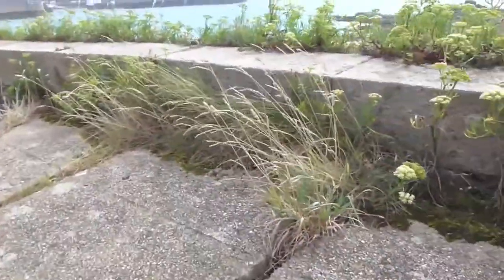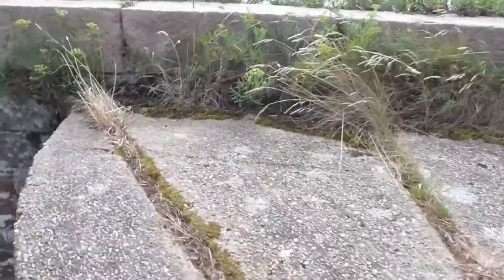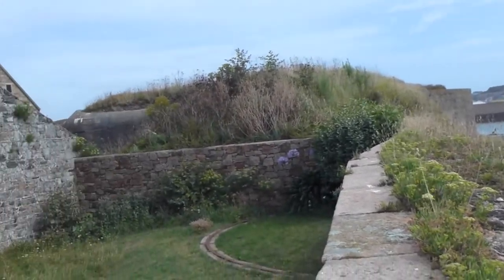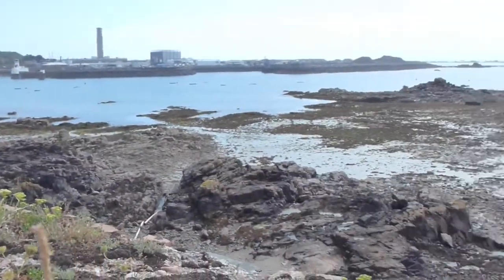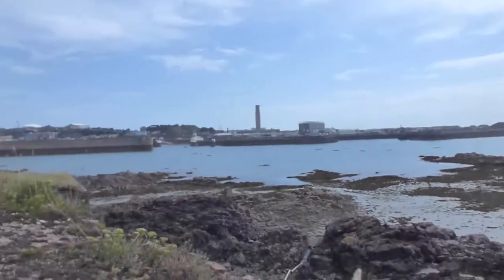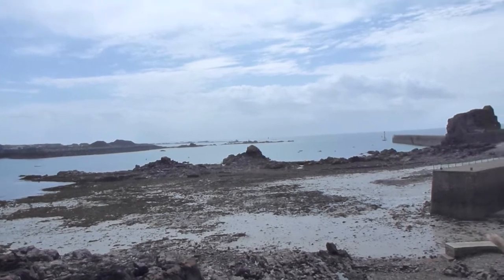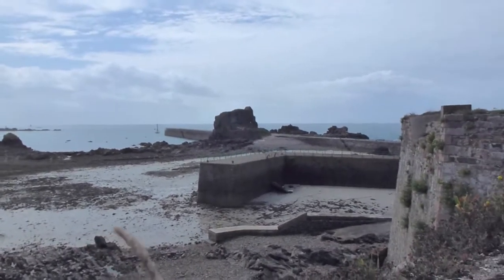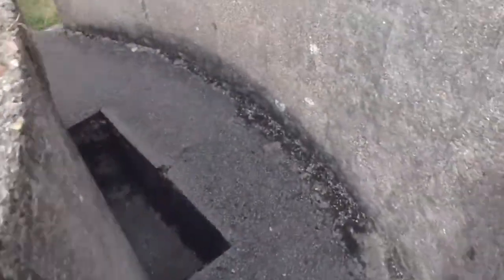ww2 German bunkers on Jersey (Channel islands) pt5/6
ww2 bunkers that were on Jersey (the channel islands). We were there on holiday and went to see some of the bunker remains and got inside some of them and this is the footage!. sorry the sound didn't come out too well as it was soo windy..